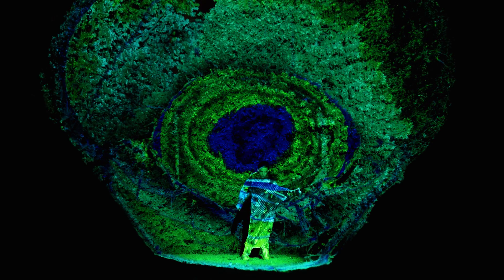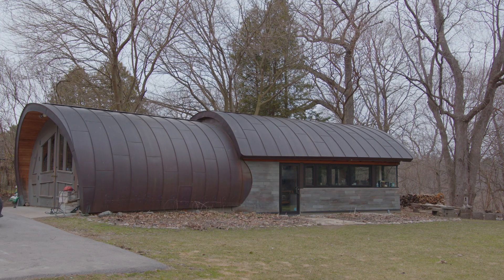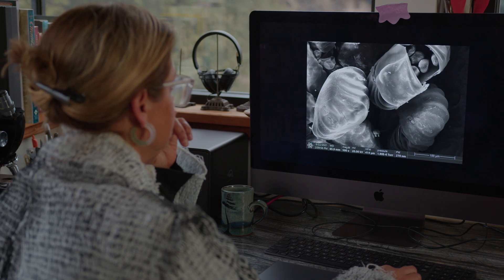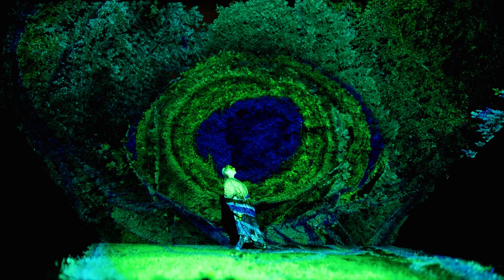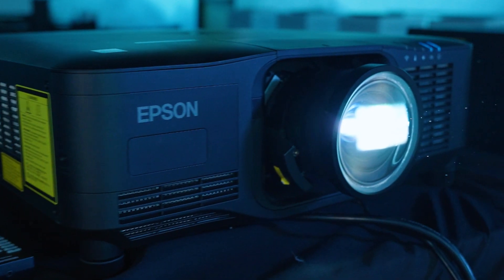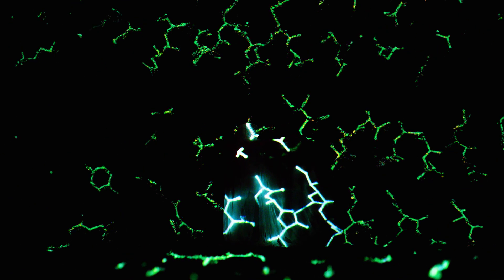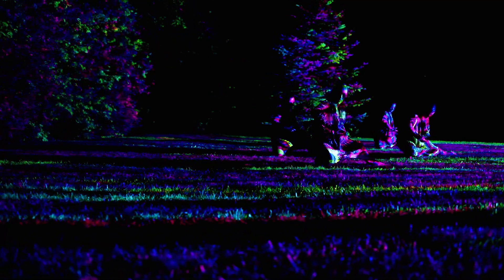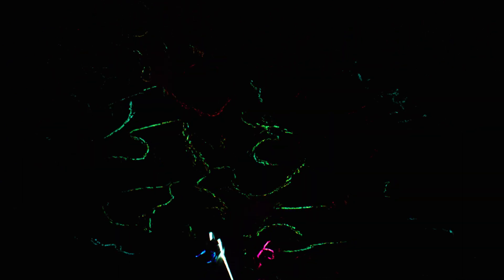Epson Laser Projector Portfolio | Projecting the Microscopic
We at Epson are honored to have the creative community utilize our laser projectors with 3-chip, 3LCD technology in dramatic, unique and visually stunning ways. Learn how artist Radha Chaddah explores the connection between nature and human beings through the medium of light—reframing our perspective on what projector technology can do. Discover more